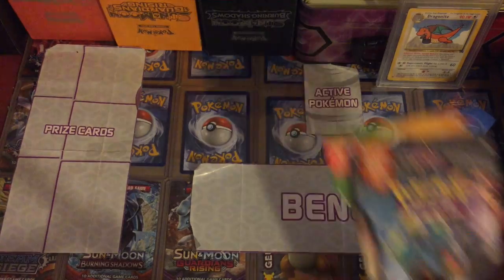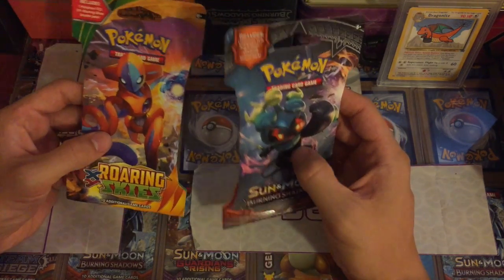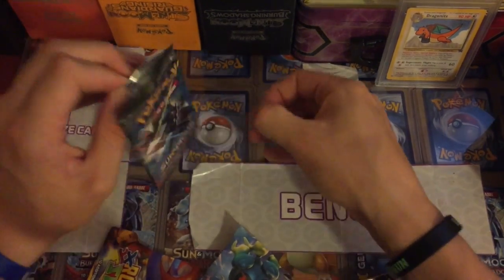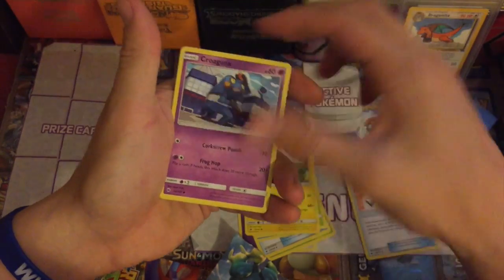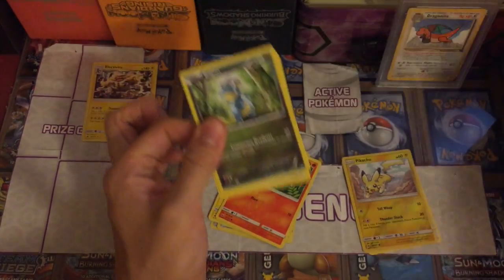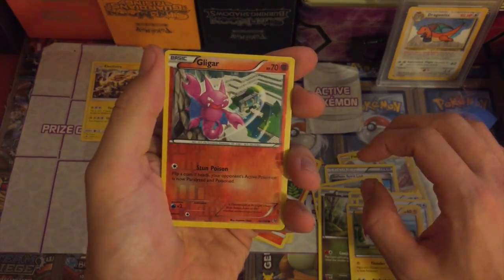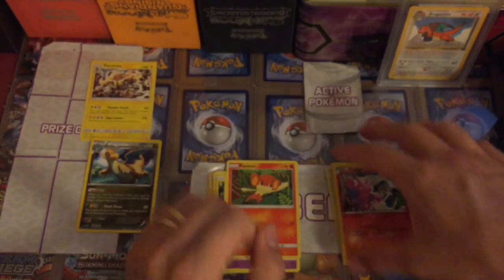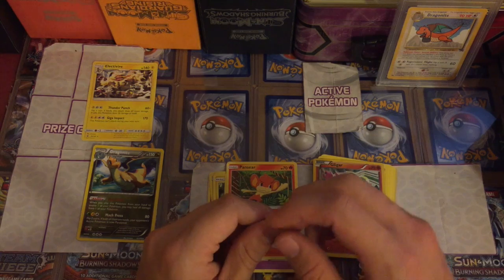THE LEAST WACKY WEDNESDAY EVER...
Just a quick video today!